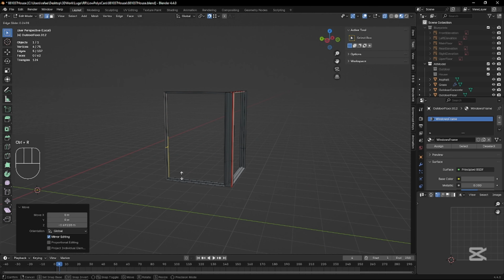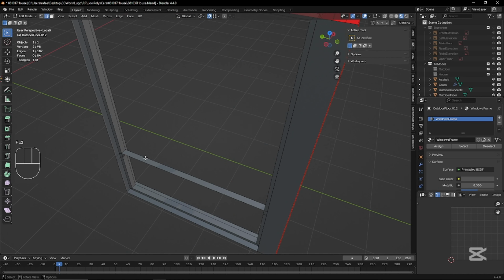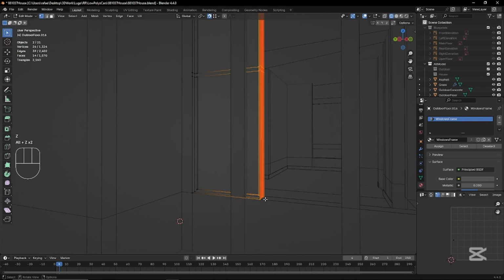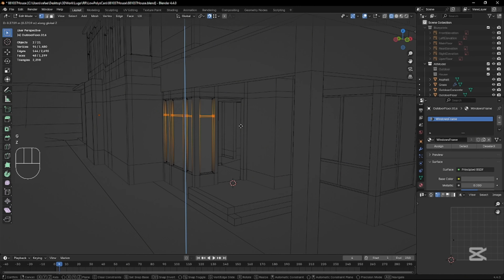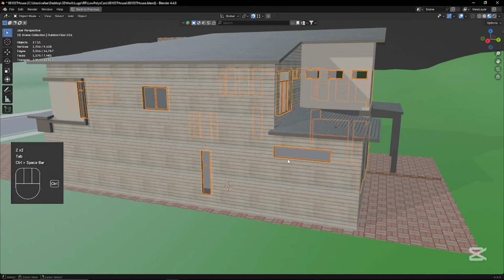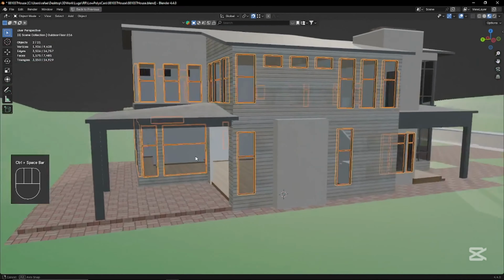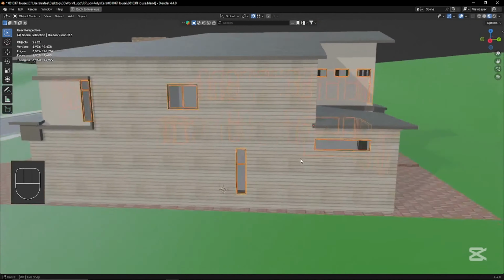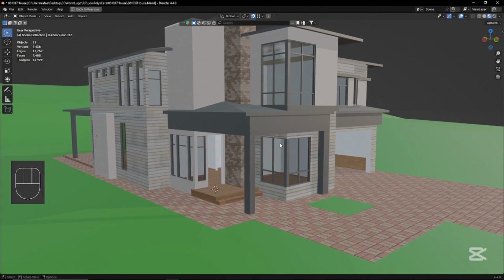12 🏠 Complete Modern House Modeling in Blender – Full 3D Design Series✨